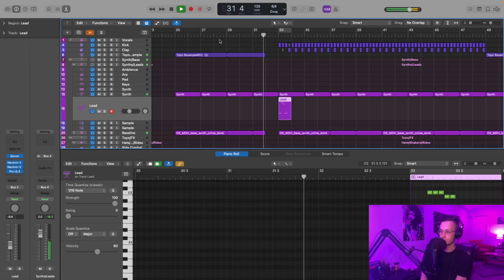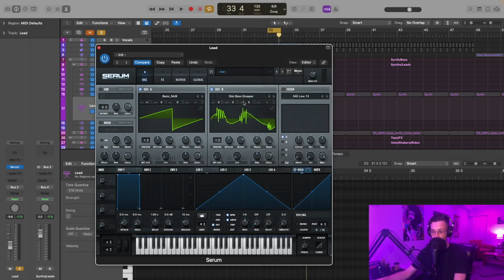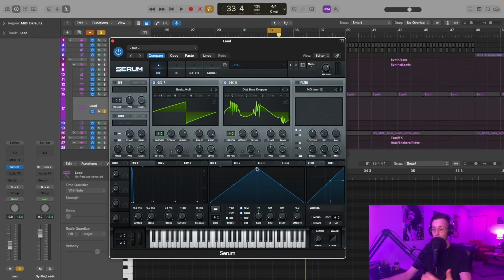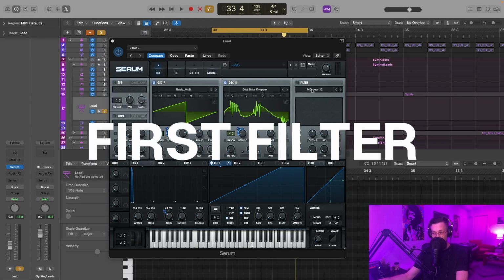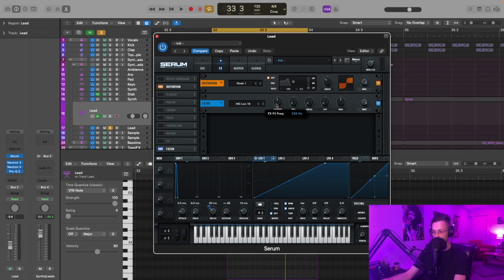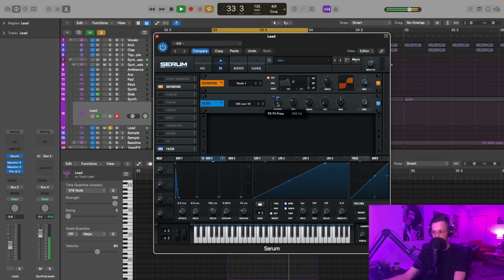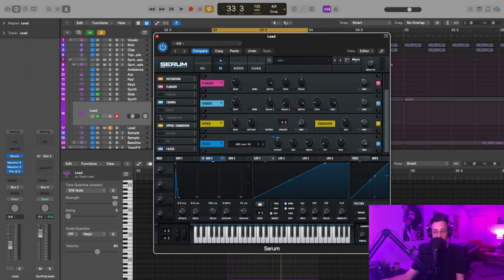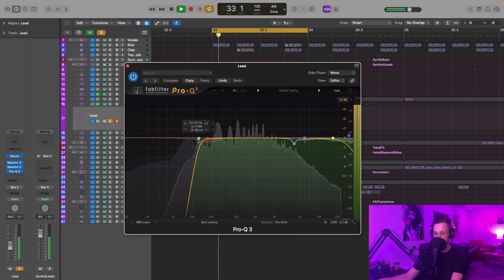How To Make A Transforming Bass/Tech House Lead (Matroda/Truth x Lies/Ship Wrek) | Dropgun Tutorials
Hey guys! Jonah here from Dropgun Samples with a tutorial on creating Bass/Tech House leads with Serum that morph in tone and texture - similar to Matroda, Truth x Lies and Ship Wrek. In this video, I break down every detail in Serum on how to create the sound, how to make it your own, and how to process it. I hope you enjoy!

Chapters:
0:00 Intro
1:03 Wavetables
2:27 Envelopes
3:18 LFO
4:35 First Filter
5:57 Distortion
6:20 Second Filter
7:35 FX
9:05 Processing
9:51 Final Result!